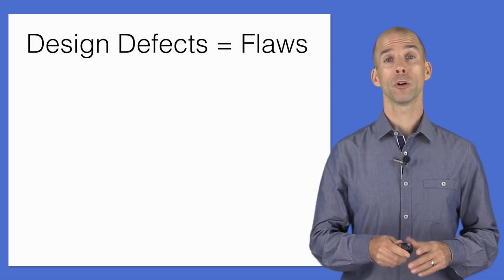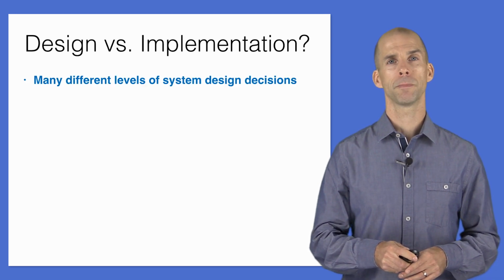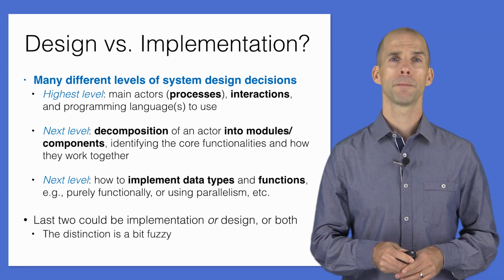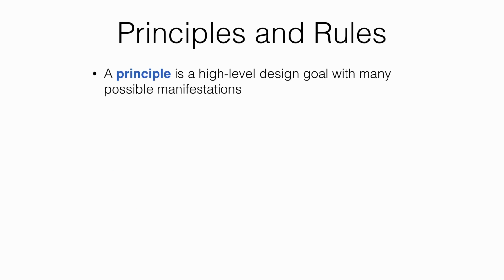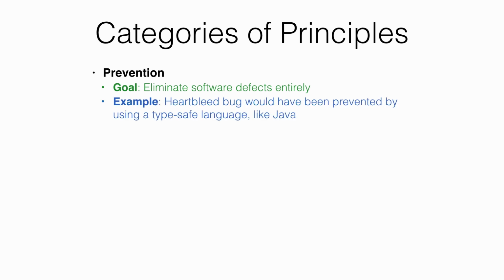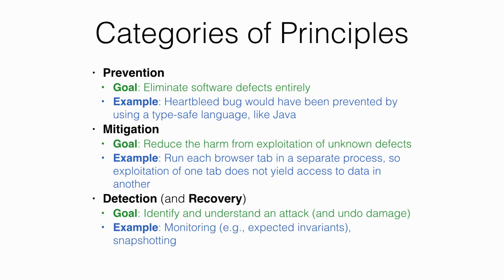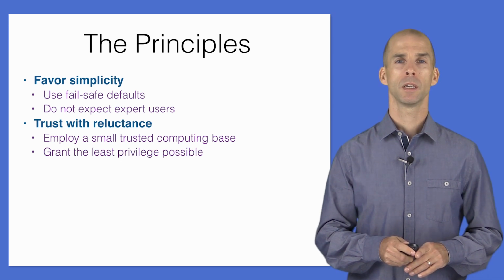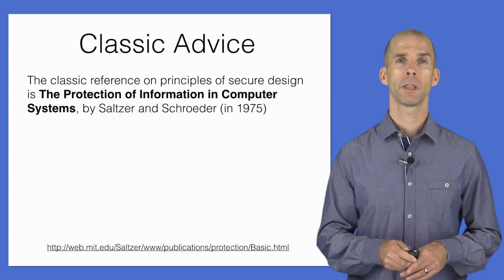Avoiding Software Design Flaws